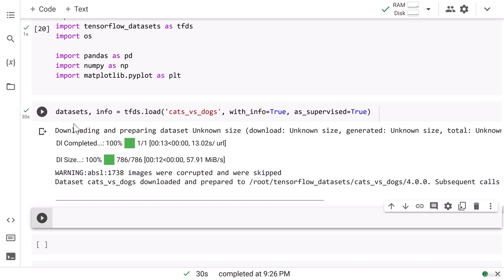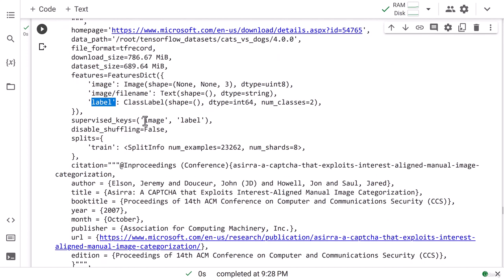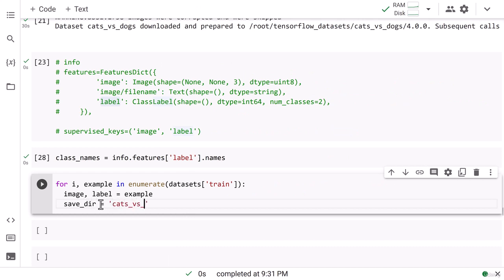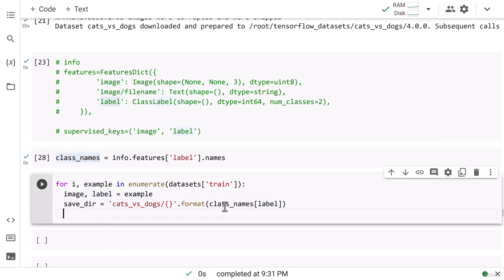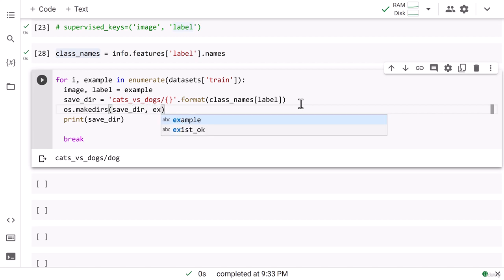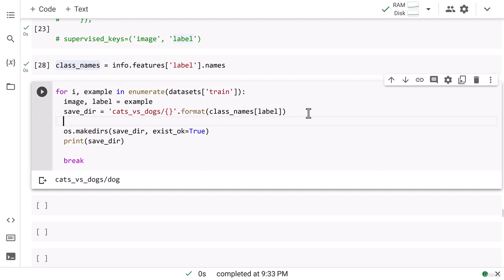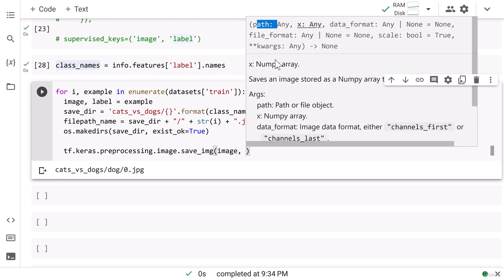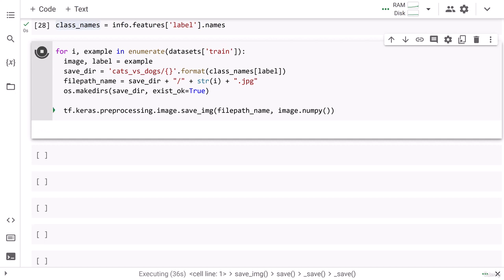103 Store Data in Local Directory